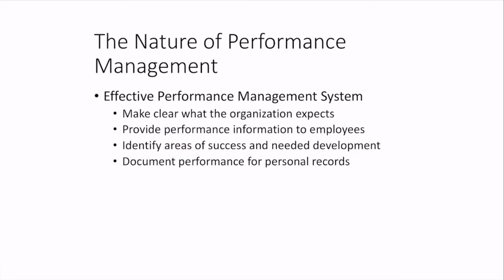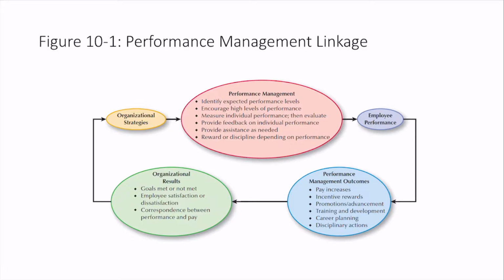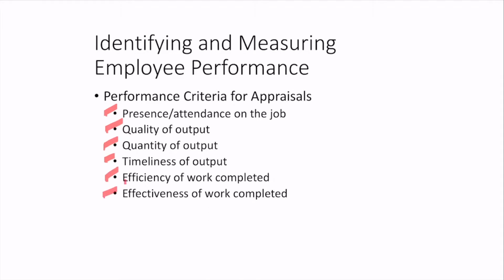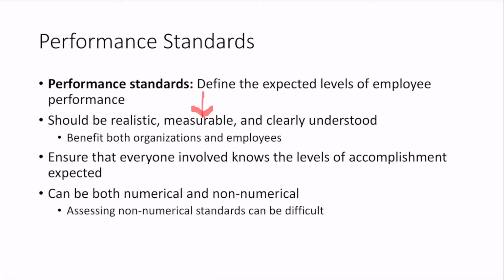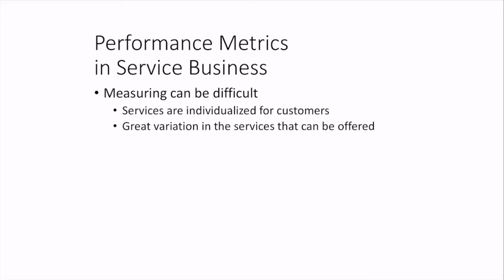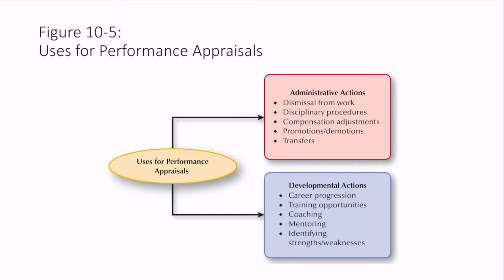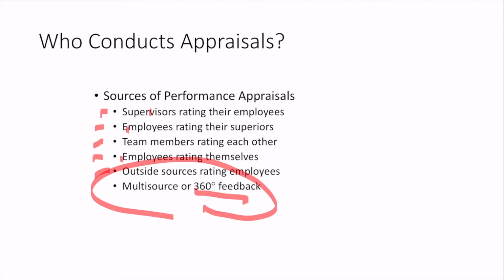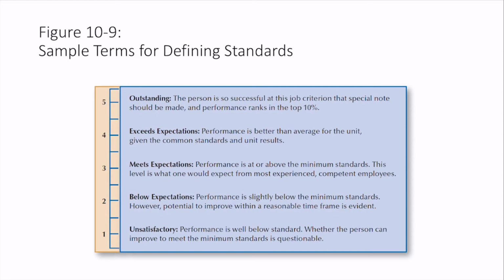BU4886 WK11 CH10 WED